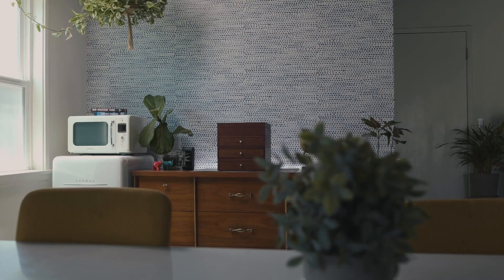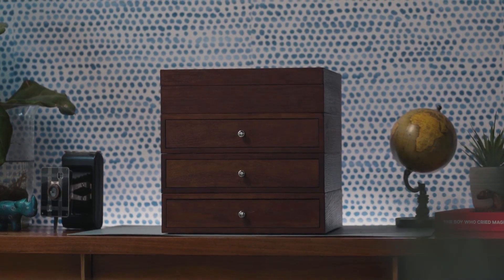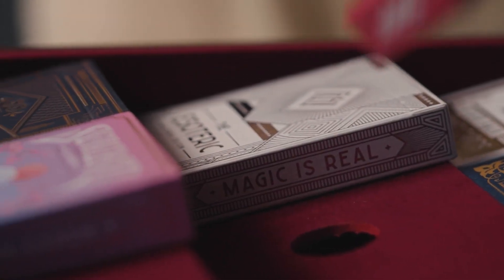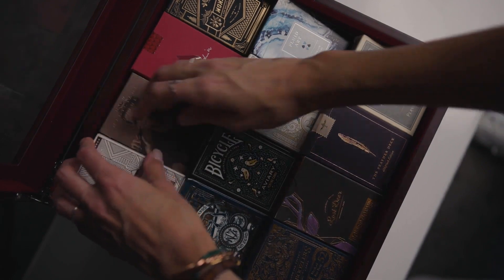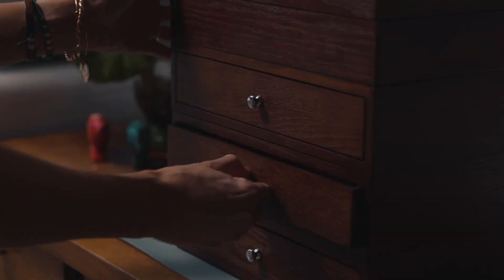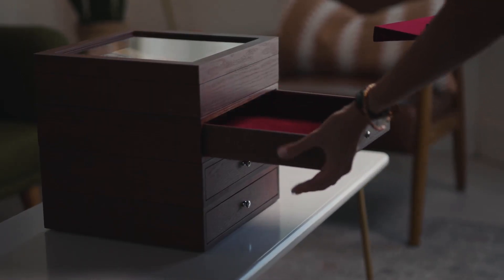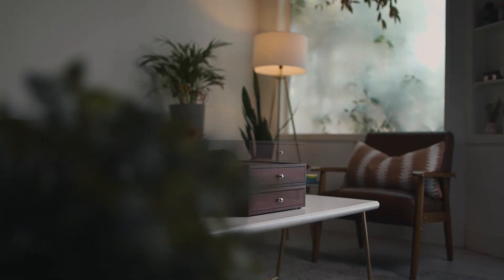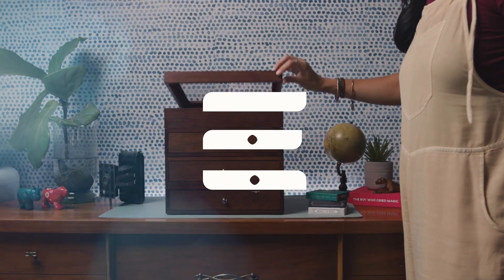Velo Drawer by Vanishing Inc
Give your beloved deck collection the home it deserves with "Vélo", a first-of-its-kind playing card storage and display system.

This stylish and flexible wooden storage system was meticulously designed from the ground up. Its convenient modular design paired with a timeless aesthetic make it the ultimate all-in-one-solution for collectors, cardists, magicians, and hobbyists alike.

What is "Vélo"

"Vélo" is actually two separate product options. Vélo Clear is the clear-top display case, and Vélo Stack is a drawer unit which is perfect for storing your decks. They are sold separately, but their real value comes from their ability to be seamlessly stacked together in seconds with no tools required. It's a luxurious all-purpose card cabinet that can be easily adjusted to suit your unique needs or budget. As your collection grows, so can your "Vélo".

"Vélo Stack"

The convenience of "Vélo" truly shines through with "Vélo Stack". These specially designed modular wood drawers stack together in seconds. Simply place one on top of the other, and for the perfect finish, add a Vélo clear on top. They also have the angled insert for easy access to your cards, but you can easily remove it to quickly transform the "Vélo Stack" into a more traditional drawer for other small props or accessories.

Want to add a clear-top display unit too?

Constructed of high-quality wood and featuring a wide acrylic viewing top, "Vélo Clear" is the perfect way to showcase 12 of your favorite decks while also protecting them from dirt and dust. Each one includes a removable soft insert that rests the tuck boxes at the perfect angle for highlighting their most elaborate details, while also giving you quick and easy access to your cards whenever the top is open.

Please note: Vélo Stacks are sold individually. Vélo Clear is available to purchase separately.

More than two years were spent painstakingly designing and building "Vélo" from the finest materials. No detail was spared. Even its name was inspired by the French word for Bicycle (a subtle nod to the most famous cards in the world).

Get the playing card storage system designed by collectors, for collectors. Get "Vélo"!

"Vélo Clear" and "Vélo Stack" sold separately. It is strongly recommended that you do not stack more than 8 "Vélo" units at a time.